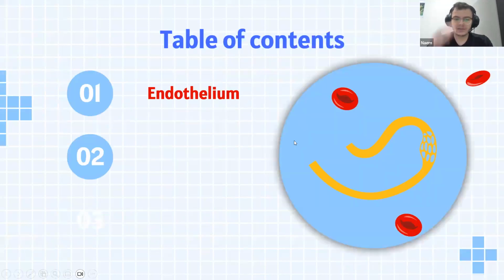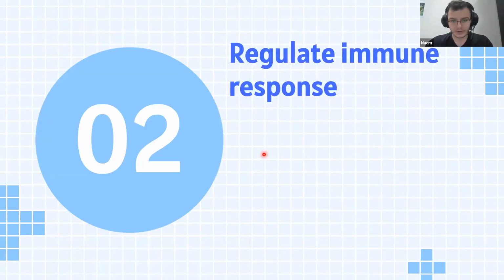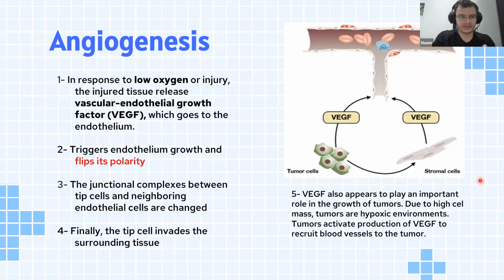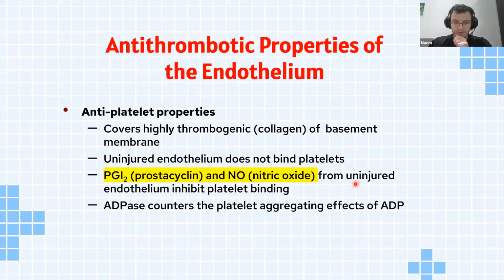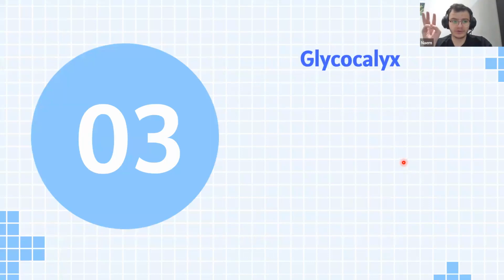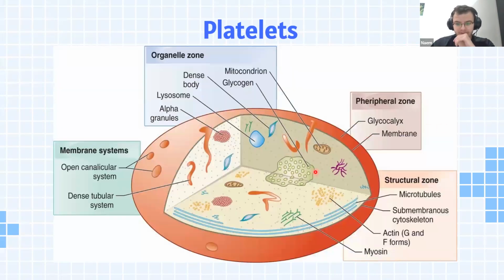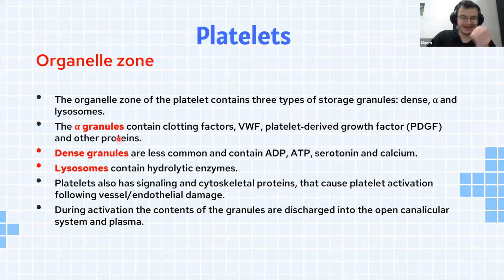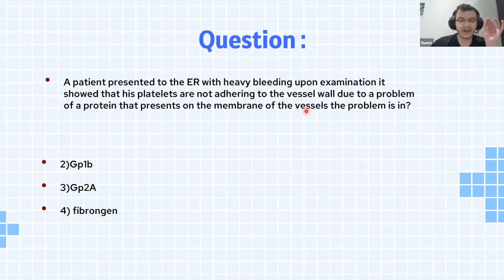Platelets and Endothelium | Mohammed Naem | FND 111 PAL review session